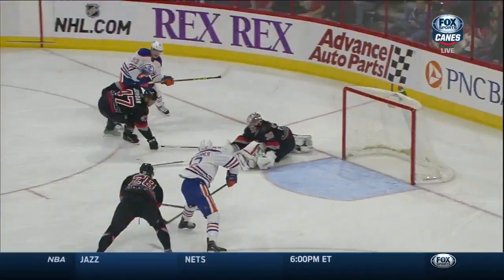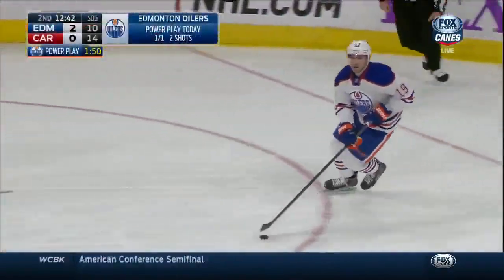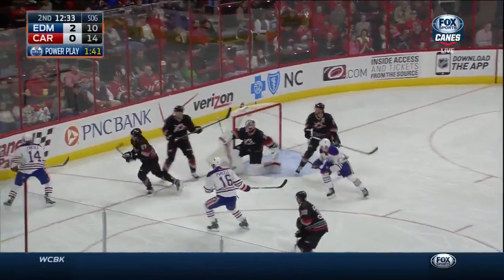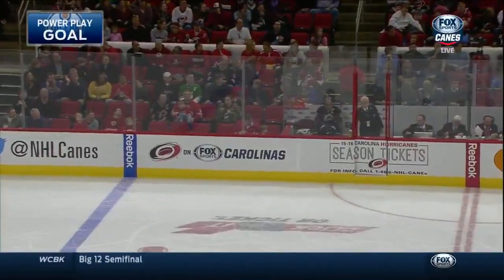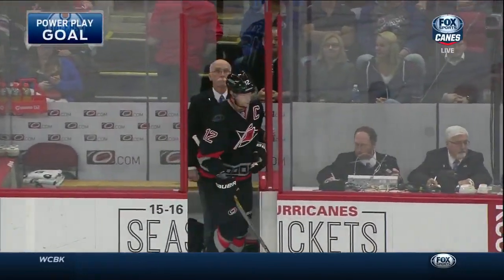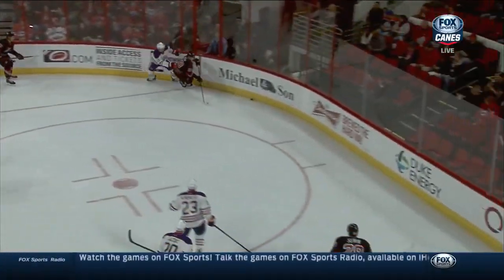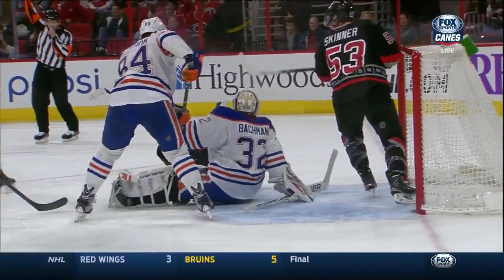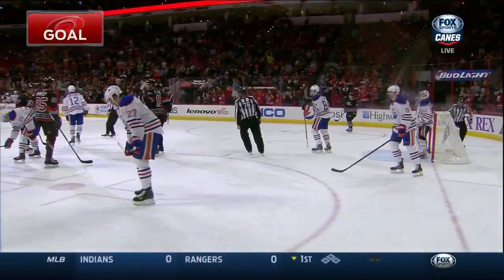Edmonton Oilers vs Carolina Hurricanes 08.03.2015